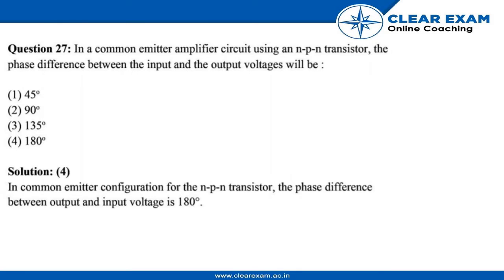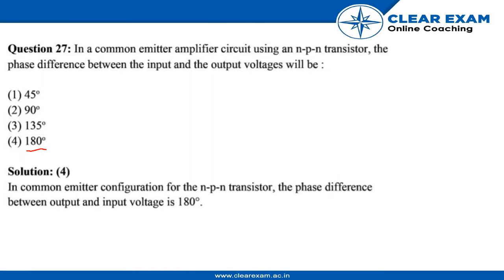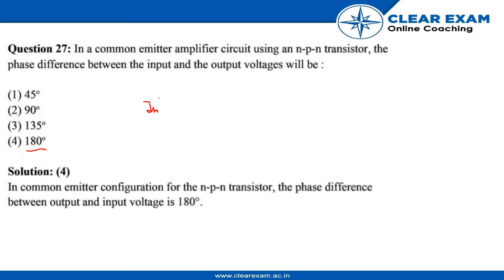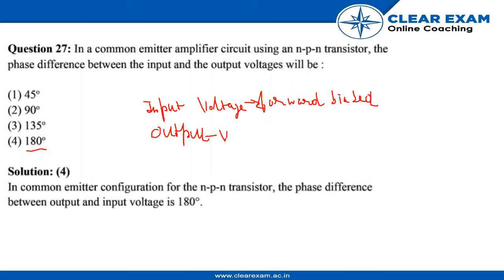JEE Mains Previous Year Paper 2017 | April- Shift 2 | Physics | ClearExam | Question 27